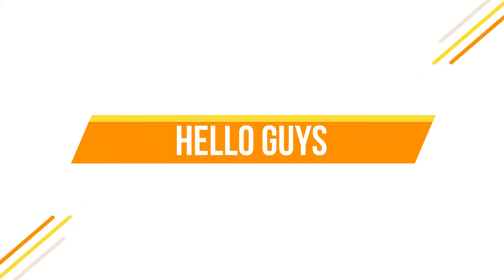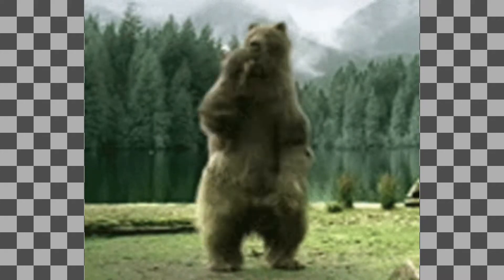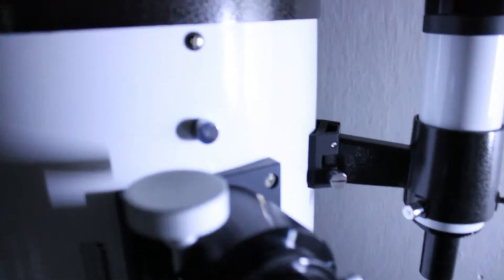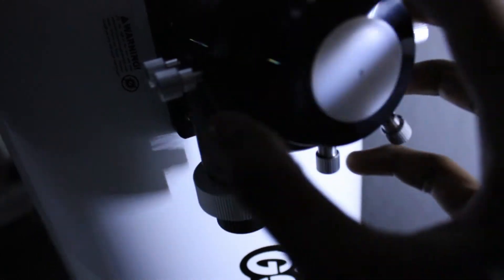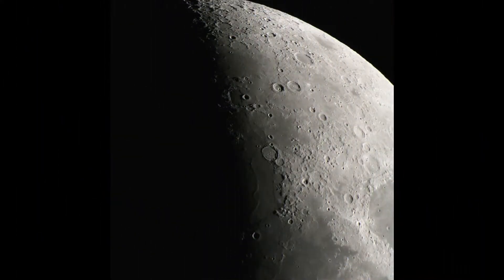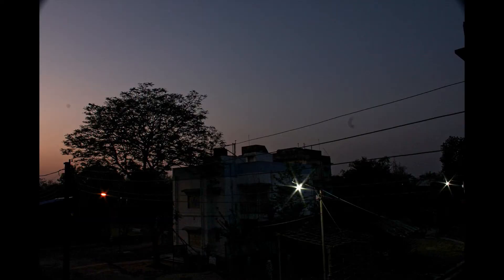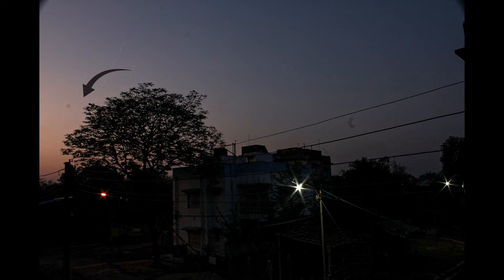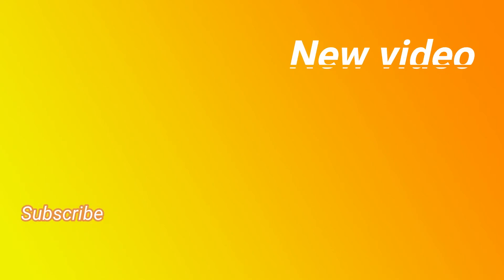Capturing Stars, nebula and moon (10 inch Dobsonian Telescope review)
Hello Guys, in this video I have captured some shots of stars, planets and our beloved moon. It would mean a lot to me.

I don’t own any musics used in this video.